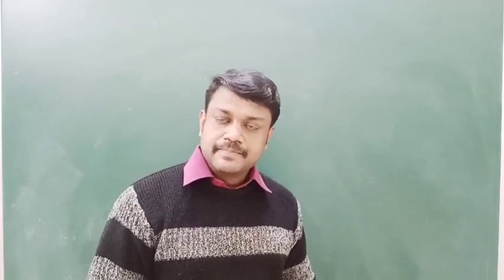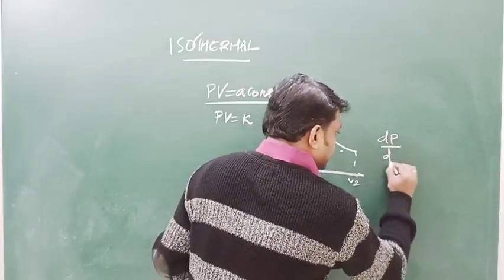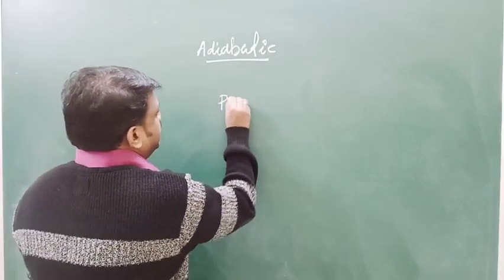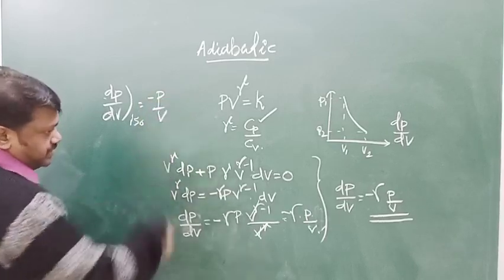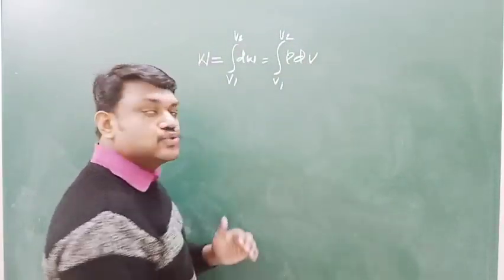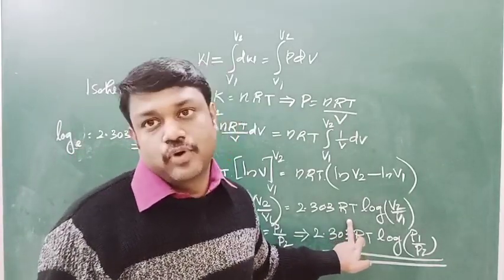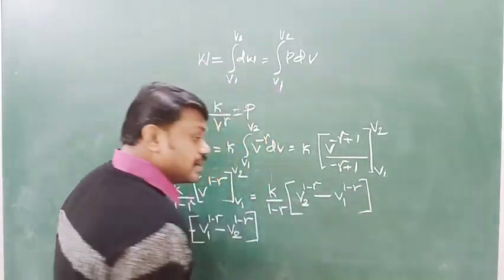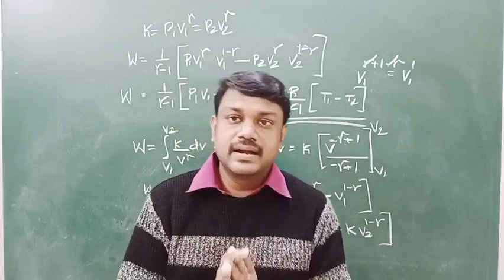isothermal and adiabatic 2